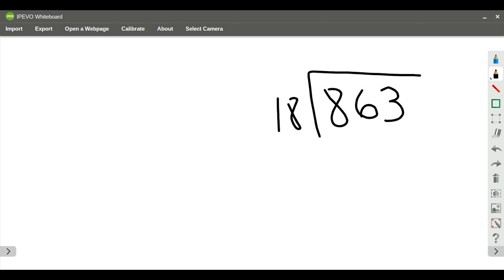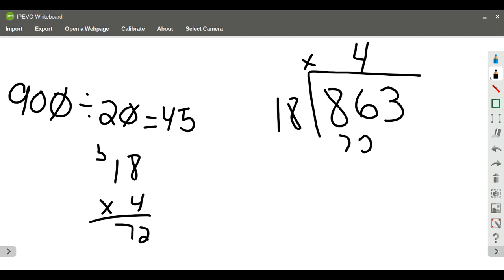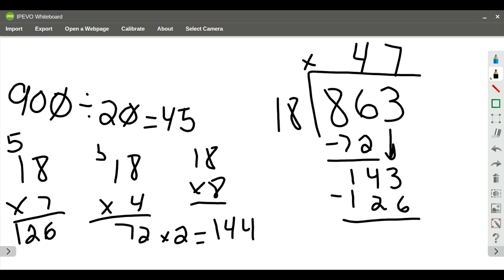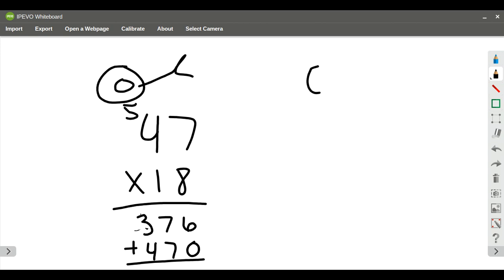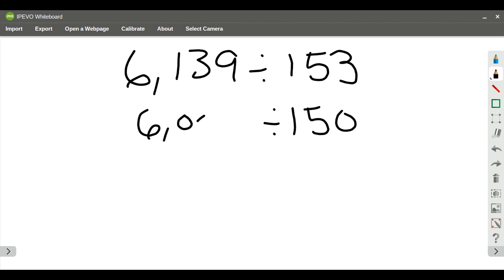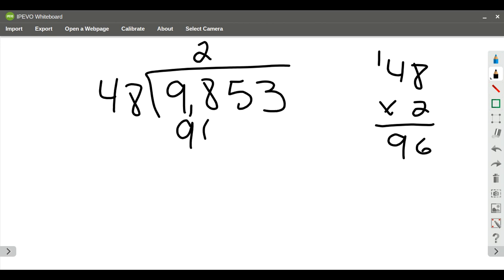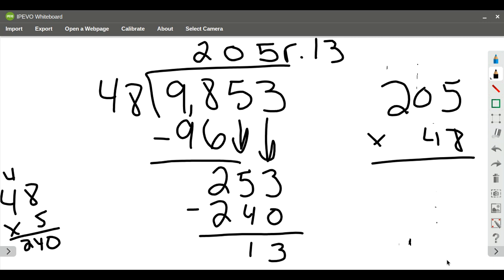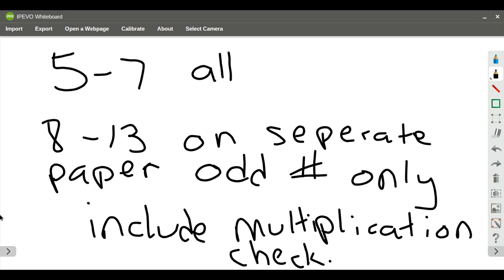6-2 Divide Whole Numbers